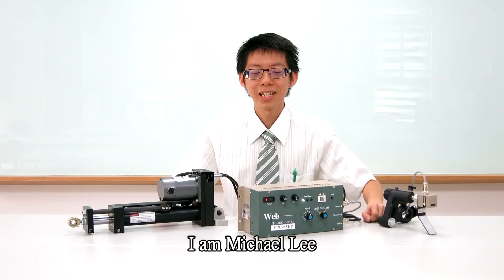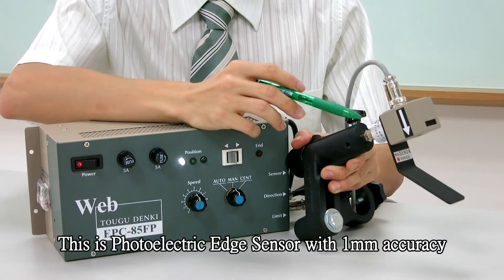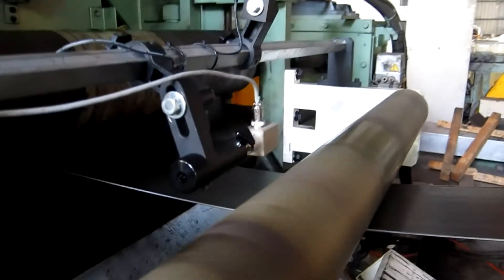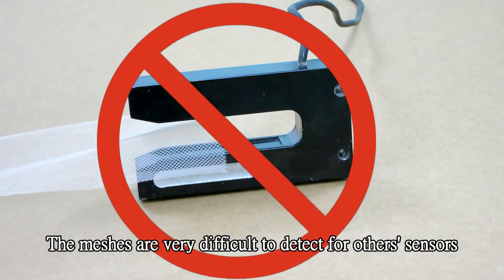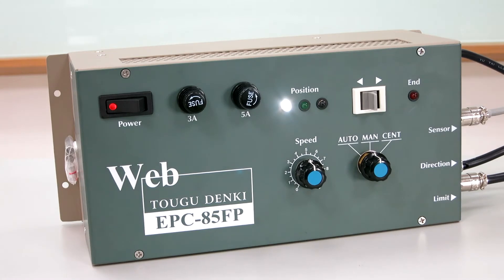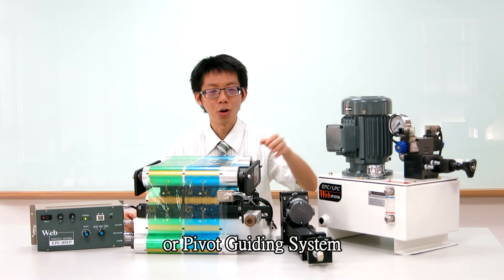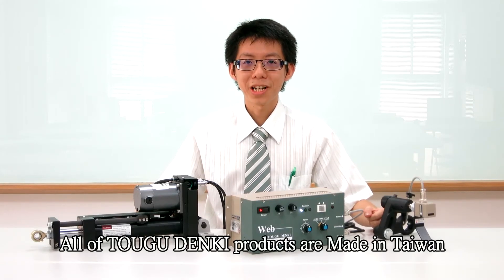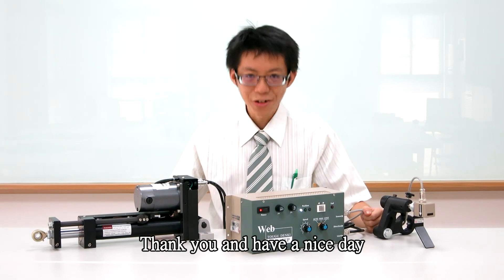Photoelectric Edge Guiding System intro - TOUGU DENKI Web Guide Controller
Photoelectric Edge Guiding System (Photoelectric EPC)
CE Certificated, Made in Taiwan

We supply any kind of web guide controller (EPC.LPC.CPC).
If you need web guide controller,
A professional manufacturer of Web Guide Controller in Taiwan.